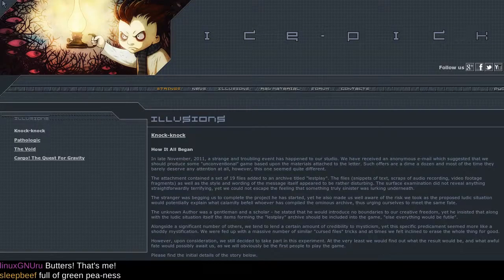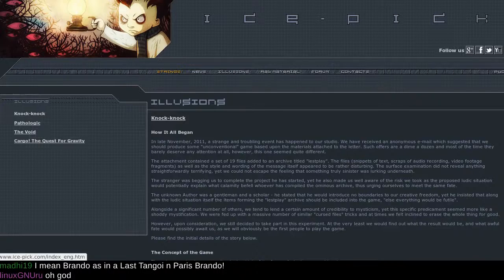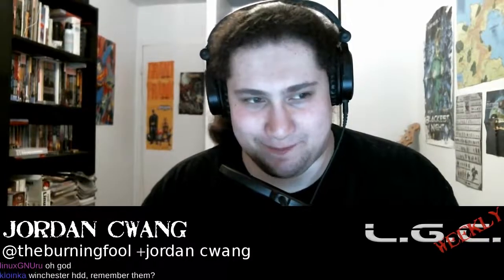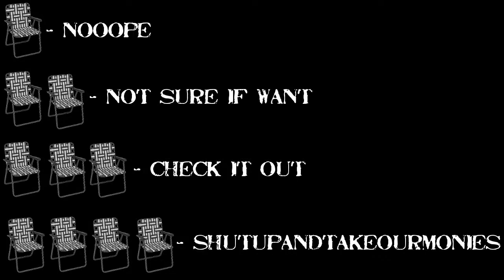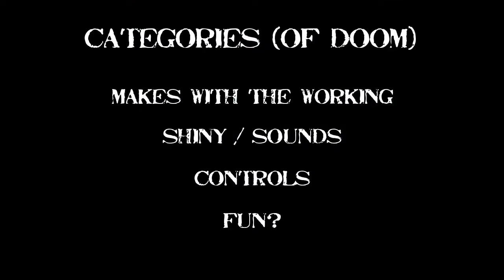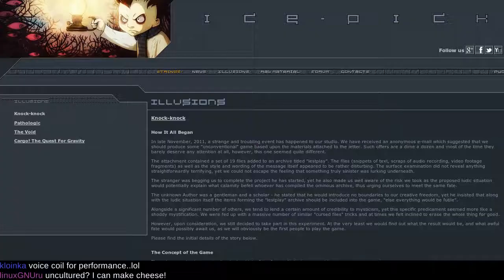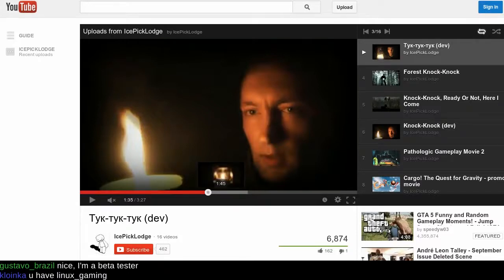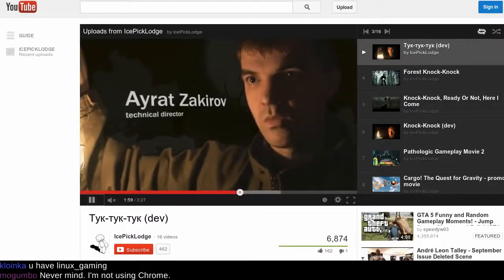L.G.C. |Reviews| — Knock-knock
Knock, Knock. Who's There? The Linux GameCast Weekly crew motherfu*kers and we're in an unusual cabin deep in the woods. No good will come of this.